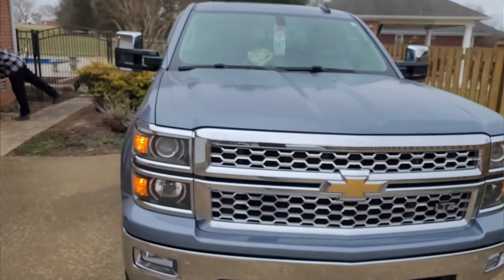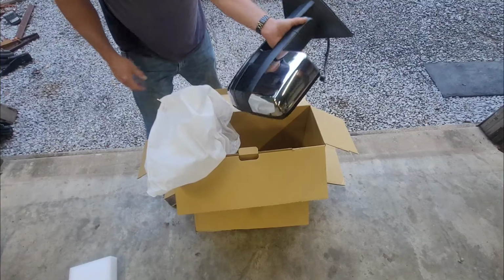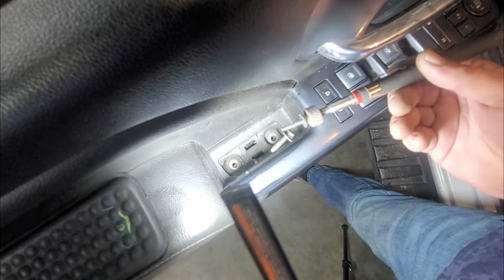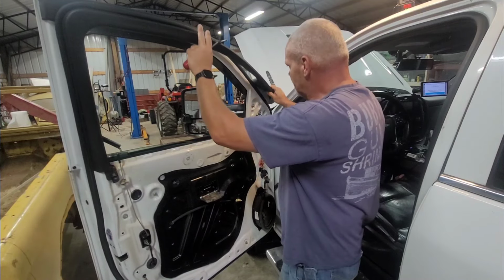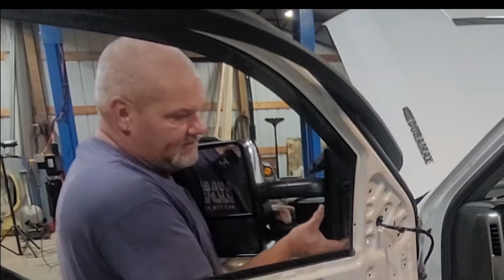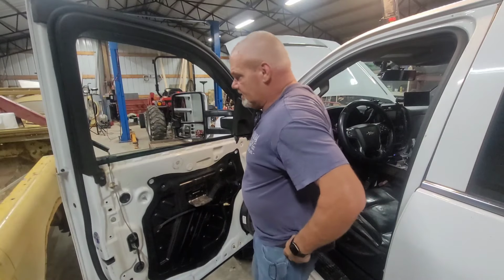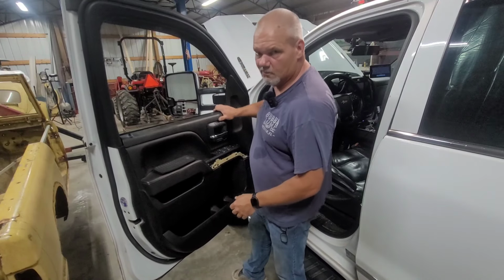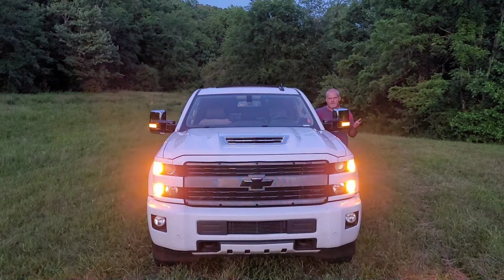Boost Auto Tow Mirror Upgrade on my 2018 Silverado 2500hd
Installing Upgraded Boost Auto Tow mirrors on my 2018 Silverado 2500HD

Link to the Boost Auto Mirrors I installed in this video

If you would like to see exclusive, add free content along with early access to my youtube videos and help me make more content.